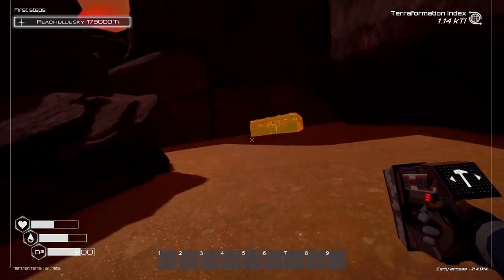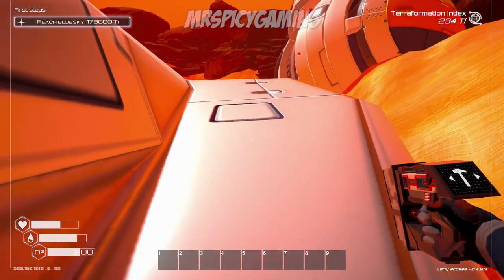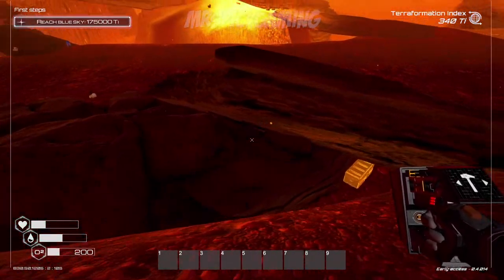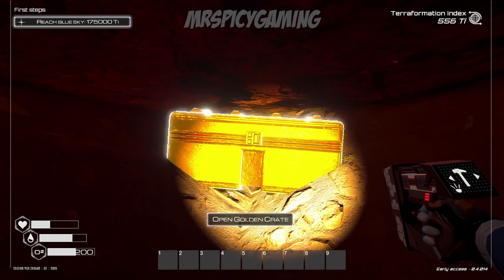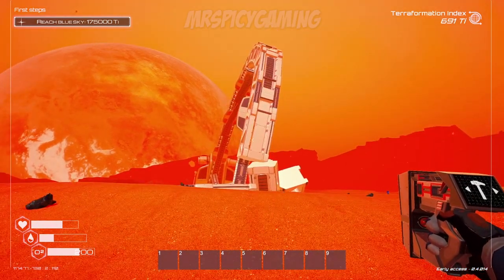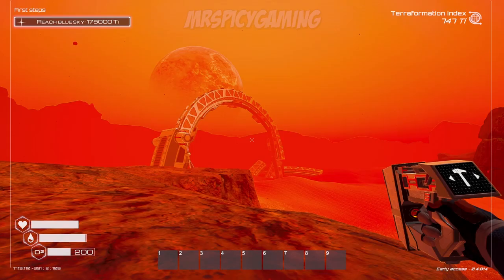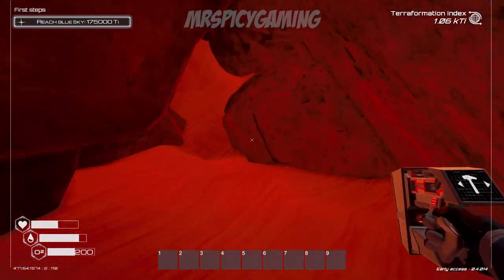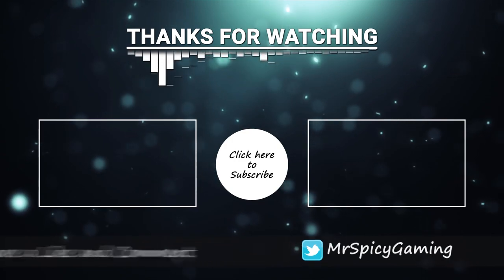OUTDATED How to Find All 12 Golden Crates in the Caves & Crater Update - Planet Crafter Guide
Check out the new version of this video to find all the Golden Crates as of Full Release version 1.0.

⏱ Timestamps ⏱
0:00 Where To Find All 12 Golden Crates in Planet Crafter
0:21 Supplies You Will Need
1:39 Starting Valley Crates
3:12 Iridium Mine crate
4:24 Labyrinth crate
5:20 Central Plateau crate
6:26 Aluminum Hills crate
7:18 Cracked Spires crate
8:17 Gate Desert crate
9:19 Grand Rift (canyon) crate
10:34 The Highlands crate
11:50 Sand Falls crates